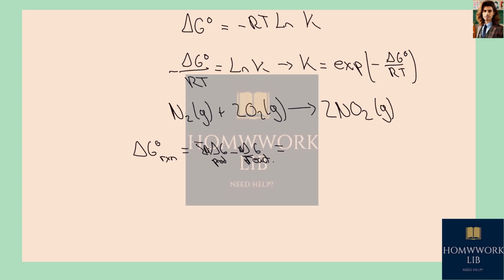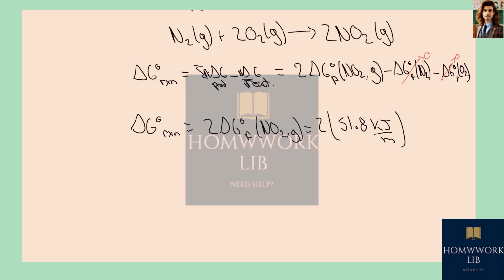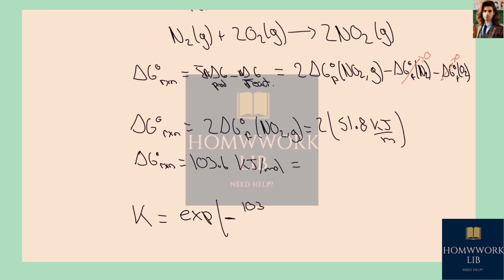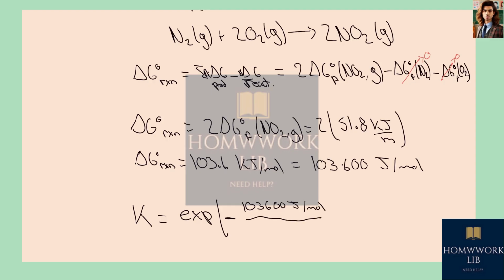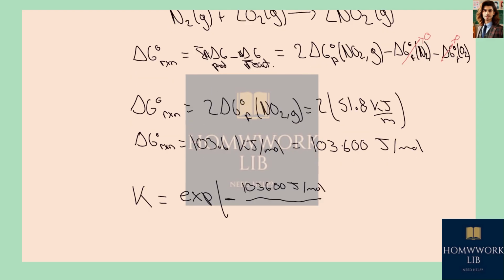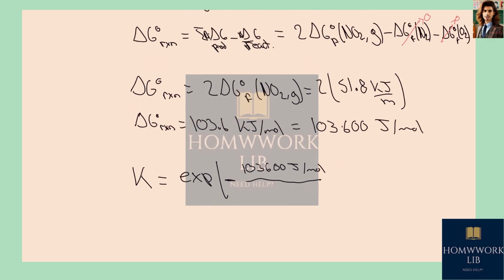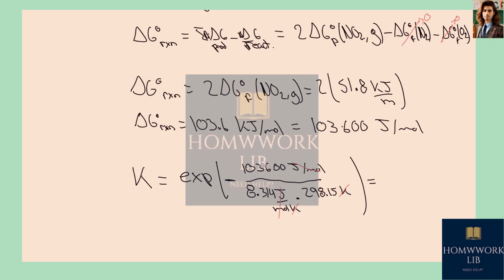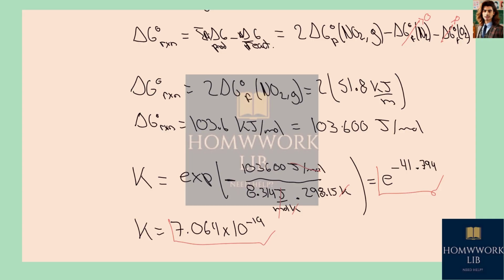[Chemistry] Consider the reaction N2(g) + 2O2(g)?2NO2(g) Using the standard thermodynamic data in th